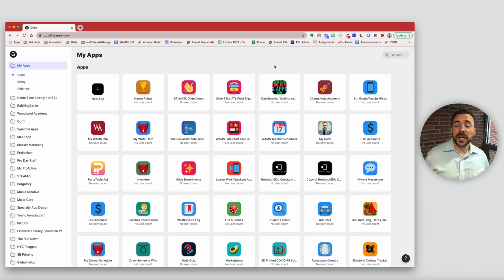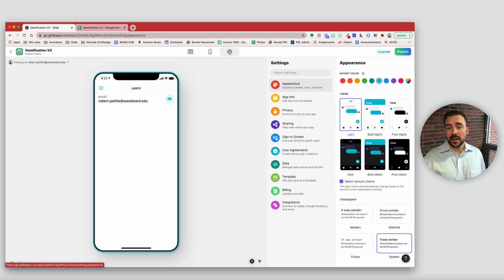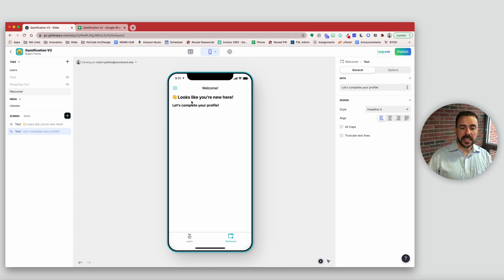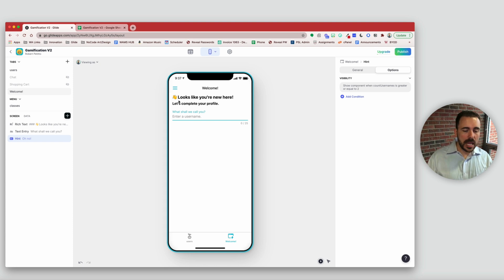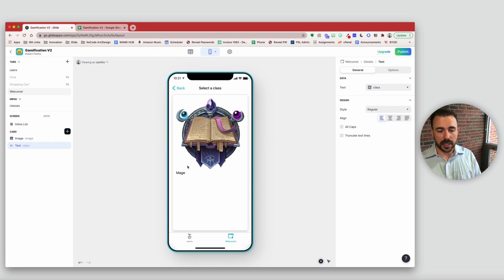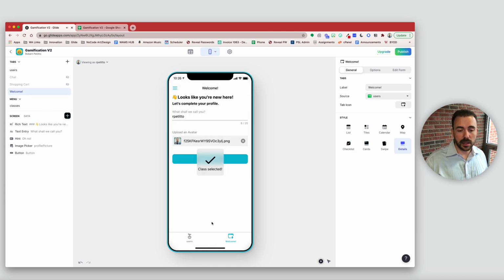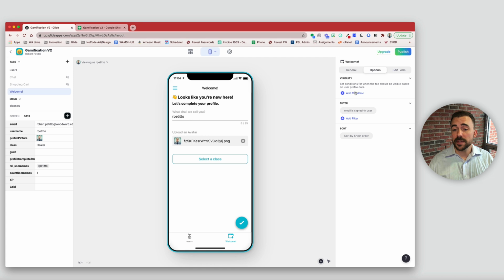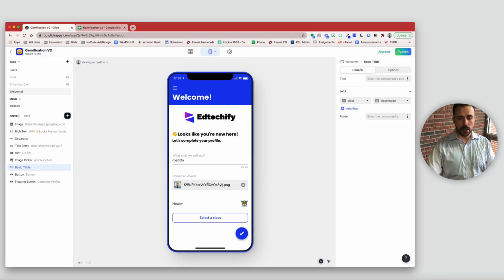Gamify Glide Apps Reboot #1: Onboarding & User Profiles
Learn to create a gamified Glide app from scratch complete with XP, in-app currency, ranks, progress bars, guilds, challenges, inventory and item stores.

Episode 1: Create your spreadsheet, design an onboarding experience, and set up user profiles!

0:00 - Intro
0:40 - Google Sheets or Glide Tables?
1:35 - Set up Google Sheet
4:38 - Create App from Sheet
5:23 - Set up User Profiles: Sign in Method
7:02 - Assign User Profiles Sheet
8:05 - Create Onboarding Tab
8:44 - 🚨 Filter Onboarding Tab to Signed in User
9:40 - Add Components to Onboarding Screen
12:18 - Prevent Duplicate Usernames
16:05 - Interactive Swipe-able Class Selection Screen
23:55 - “Set Column” Action Explanation
26.53 - Complete Profile Button
27:29 - Set Default User Values
29:00 - Onboarding Tab Visibility Conditions
32:33 - “Hidden Tab” Screen Explanation
33:46 - Filter User Profile Tab to Signed in User 🤙 Creating your very own no code app with Glide is easy—get started today